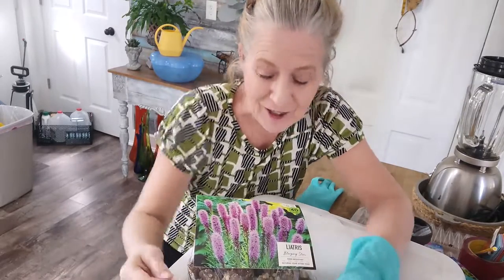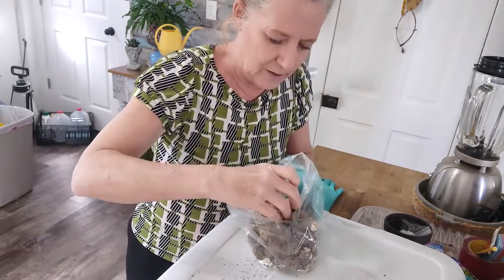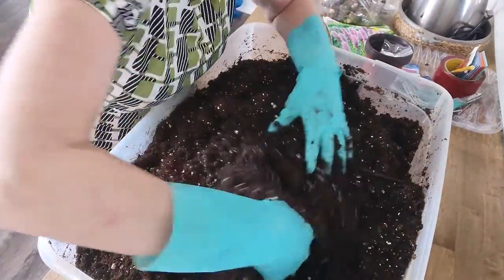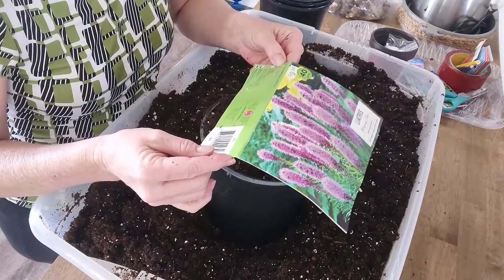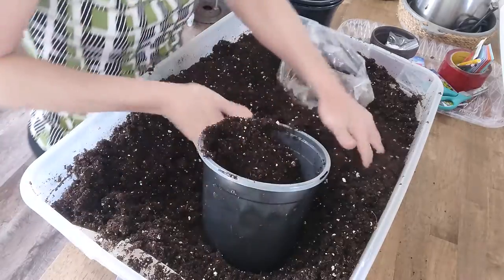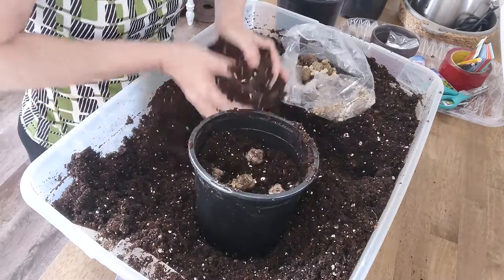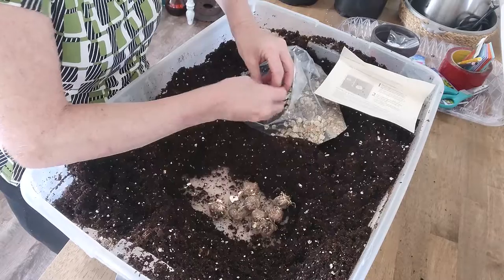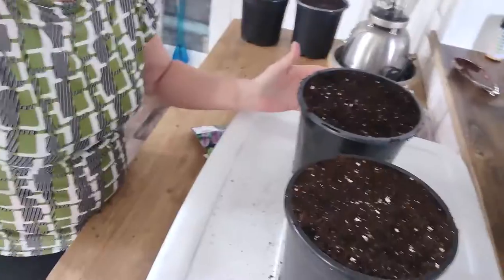Potting up Liatris spicata 'Blazing Star'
Liatris spicata is native to the United States. it comes in white and purple and today I'm potting some up to give them a head start.

It has a few different common names including Blazing Star, Gayfeather and Button Snakeroot